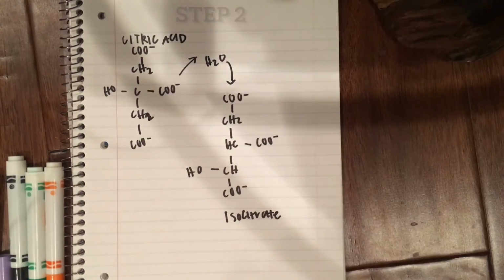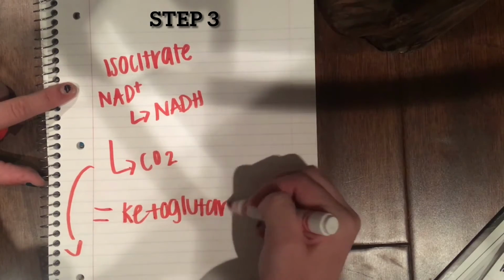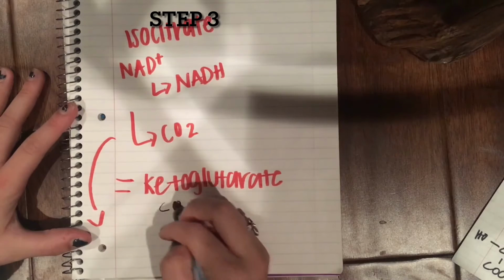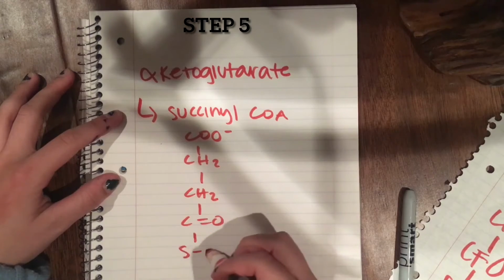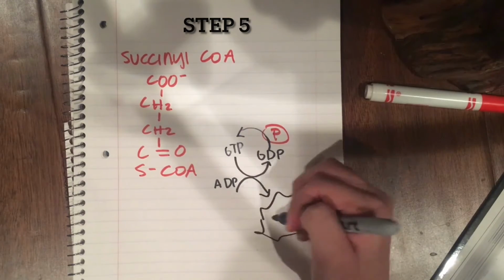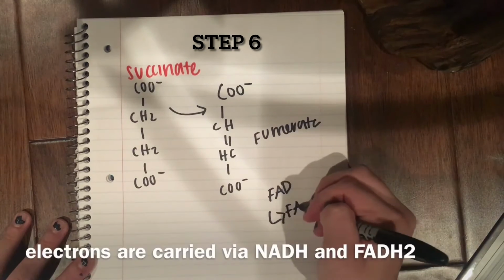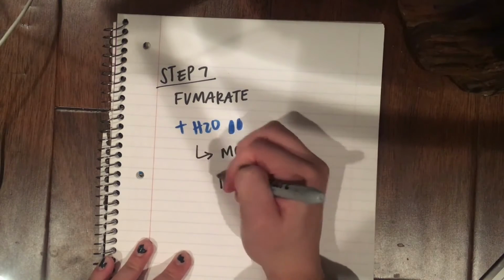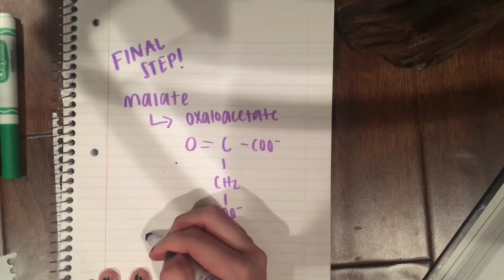The Citric Acid Cycle by Kaila Amezcua